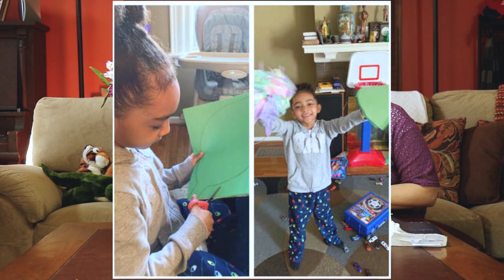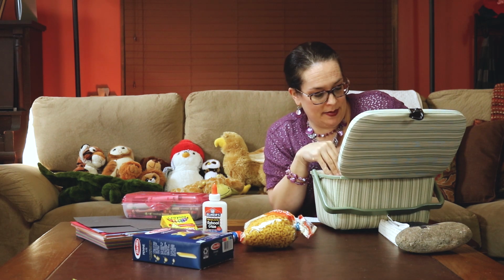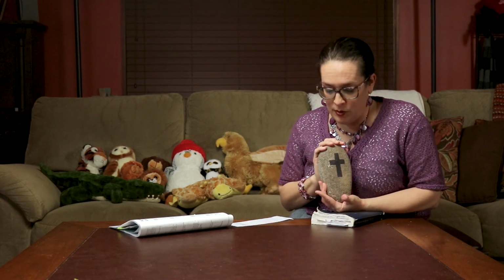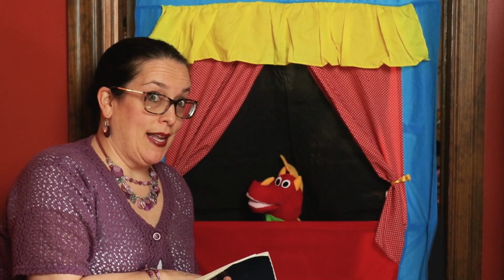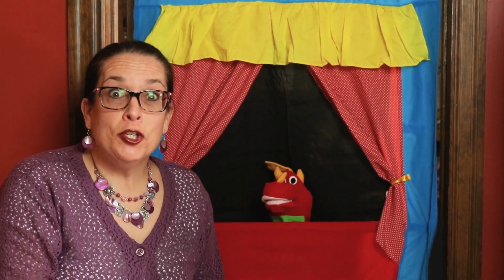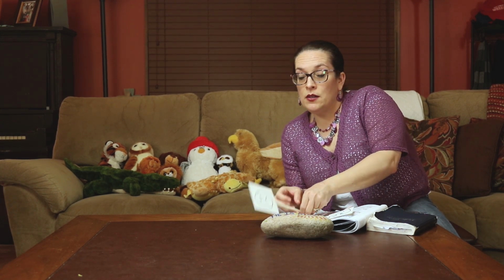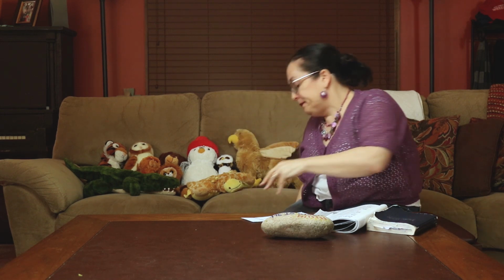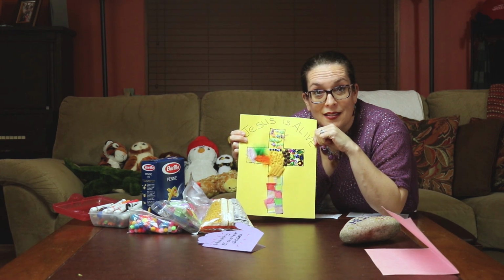Online Easter Sunday School (3-5 year olds)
Happy Easter! Enjoy this fun lesson from Ms. Lee with a special guest! Who will it be? Watch to find out! Don't forget to send us your pictures through the FaithLife app!

HE IS RISEN!

(To the tune of Marry had a Little Lamb)
Mary went to see the tomb,
See the tomb,
See the tomb,
Mary went to see the tomb where Jesus Christ was buried

Mary saw an angel there,
Angel there,
Angel there,
Mary saw and angel there, he rolled away the stone

Jesus is alive he said,
Alive he said,
Alive he said,
Jesus is alive he said, just look inside and see

Oh how happy Marry felt,
Marry felt,
Marry felt,
Oh how happy Marry felt, JESUS IS ALIVE!